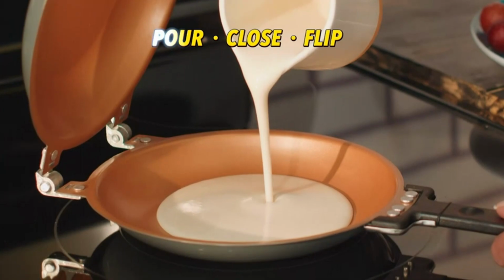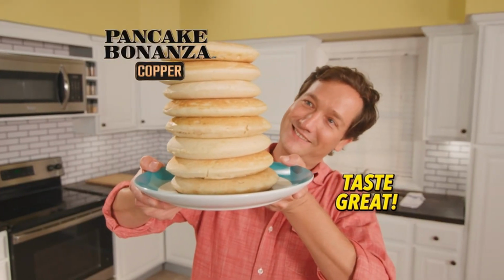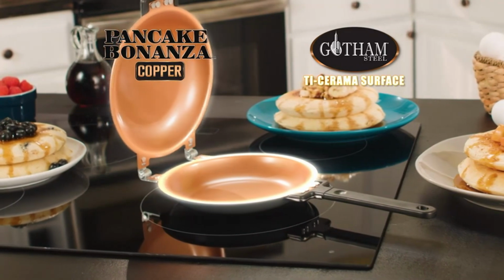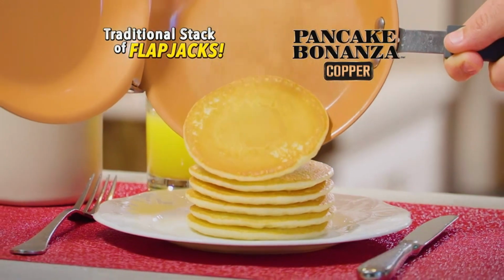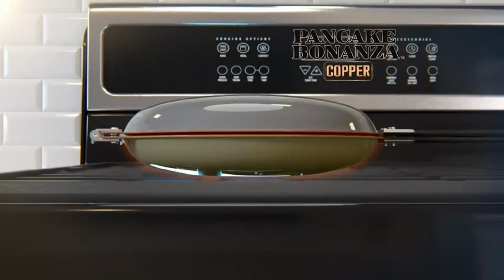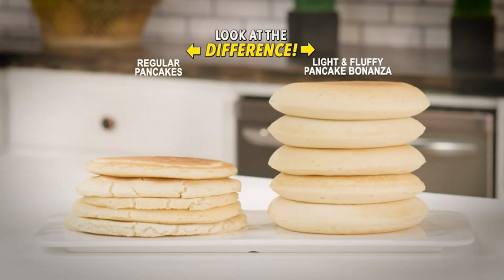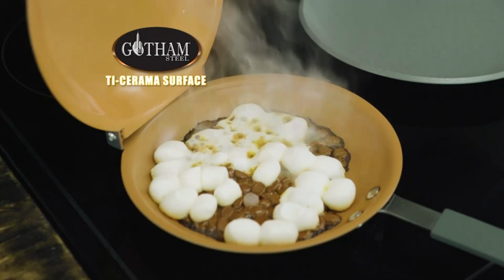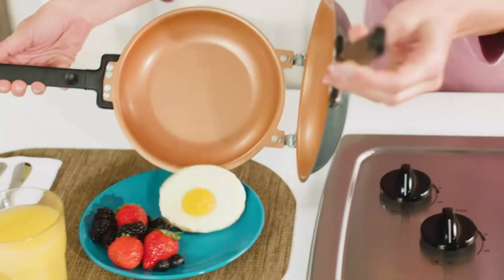Gotham Steel Double Sided Pan | Best Pancake Maker | The Perfect Pancake Maker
Check comment for buy

Pancake Bonanza: The revolutionary double pan Pancake Bonanza by Gotham Steel is designed to create fluffy and perfectly cooked omelets, pancakes, quesadillas, tortillas and more, day in and day out. The unique double dome design allows for an effective yet effortless cooking experience.
Ultra-Nonstick: Get healthier foods, easy food release, and an effortless cleanup with Gotham Steel’s award winning ceramic nonstick coating- Both of sides of the Pancake Bonanza are generously coated 3x, ensuring foods and sticky liquids wont stick to your pan for years to come.
Quick & Perfect Cooking: The Pancake Bonanza features a complete solid aluminum composition, quickly and evenly conducting heat from end to end, perfectly browning and cooking your foods.
Ultra-Durable: With customers in mind, Gotham Steel cookware is designed to last years on end without any wear and tear. This pancake maker is durable enough to withstand any metal utensils, spatulas, spoons, whisks and even electric beaters without scratching.
Easy Cleanup: Gotham Steel Cookware is completely dishwasher safe allowing you to simply throw your pan in the dishwasher after using for a fast and easy cleanup experience without compromising any effectiveness.
Stay Cool Handles: The Pancake Bonanza features rubber grip stay cool handles allowing for easy and safe flipping while cooking. The uniquely riveted handles are designed for both righties and lefties to easily use while keeping the handles cool to the touch while on and off the stove.
Healthy and Toxin Free: Keep a healthy and ecofriendly cooking environment with Gotham Steel- The Pancake Bonanza is free of PFOA, PFOS & other harmful chemicals including lead & cadmium.
Lightweight: The super lightweight design allows for easy flipping and effortless cooking.
10 Year Guarantee: All Gotham Steel products our built to last for years and our backed by our 10 year limited warranty.

Brand GOTHAM STEEL
Material Aluminum
Special Feature Gas Stovetop Compatible
Color Graphite
Capacity 2 Inches

Note: Products with electrical plugs are designed for use in the US. Outlets and voltage differ internationally and this product may require an adapter or converter for use in your destination. Please check compatibility before purchasing.